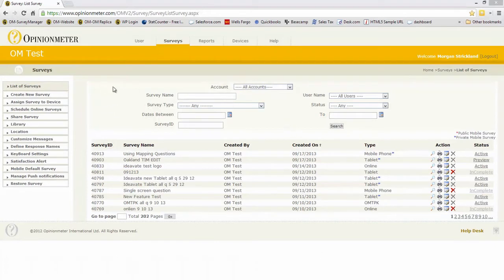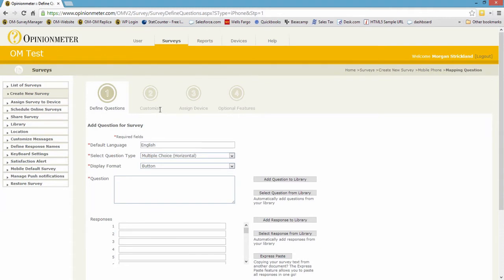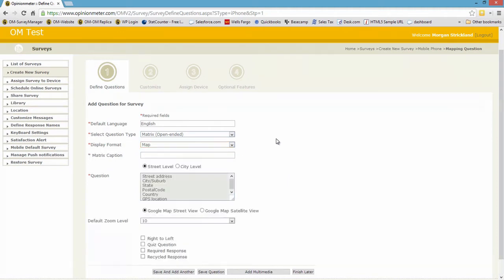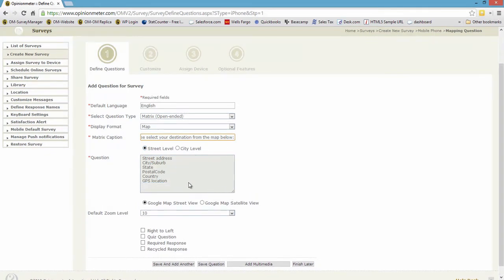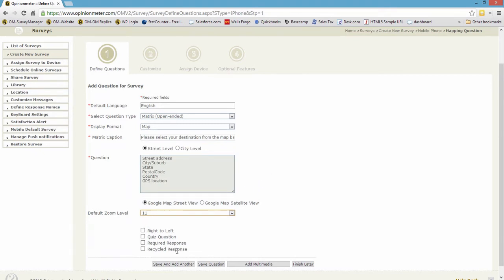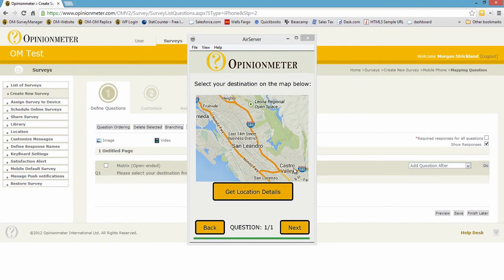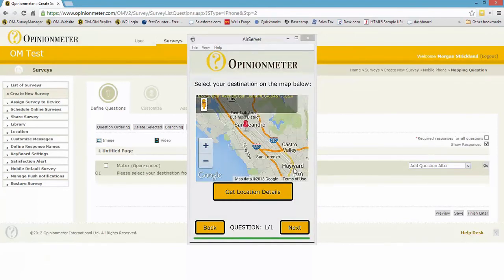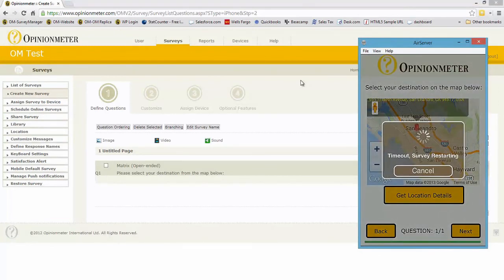Mapping Questions - Using Maps with Customer Surveys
This Opinionmeter tutorial discusses how to use Mapping Questions within your customer surveys. Mapping questions allow respondents to select a location from an interactive map and avoid needing to type in the location details. All location details are automatically captured, including the GPS coordinates when the respondent touches the interactive map.